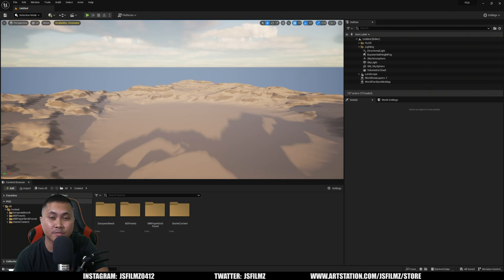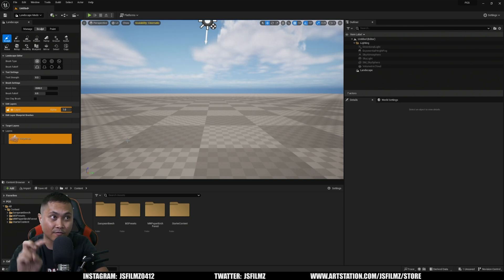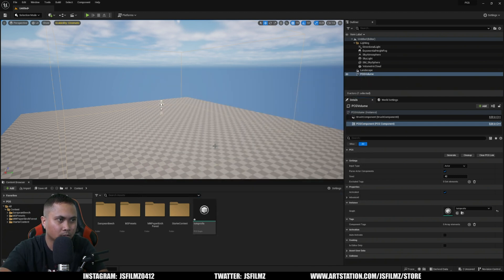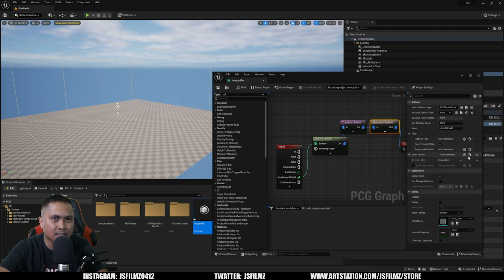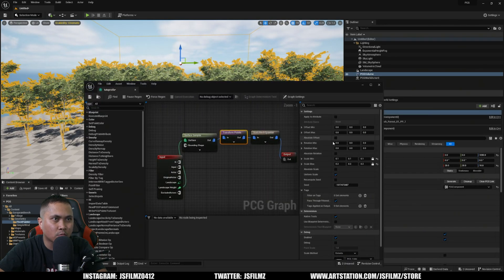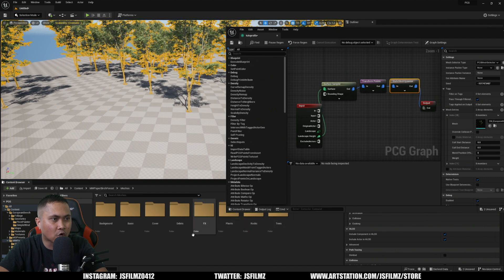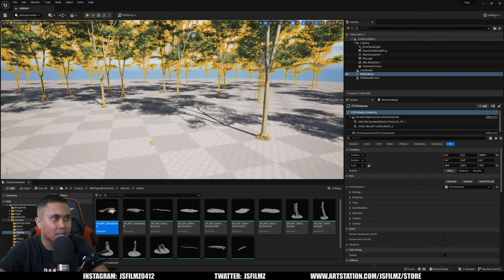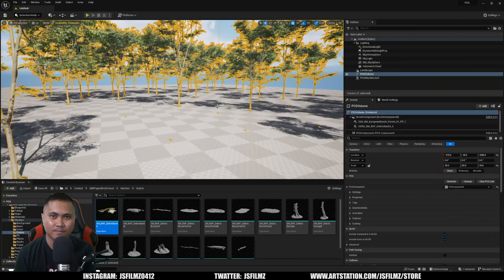Unreal Engine 5.2 Procedural Content Generation Tutorial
Thanks to Adrien of Epic Games for this!